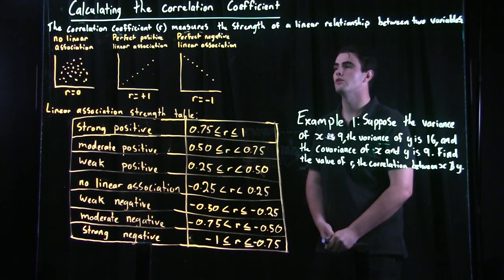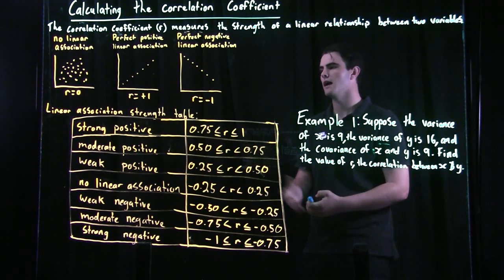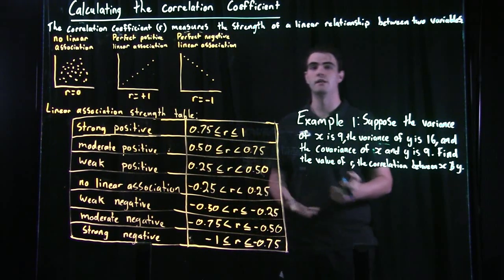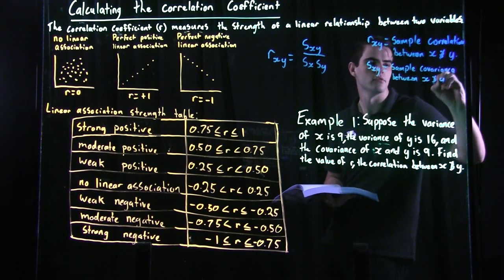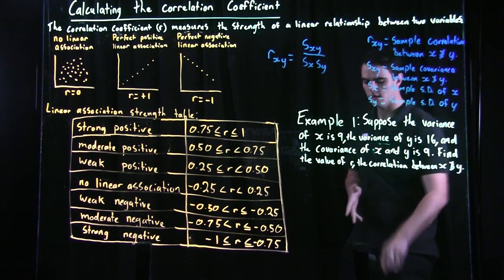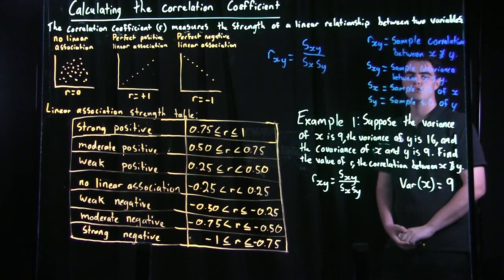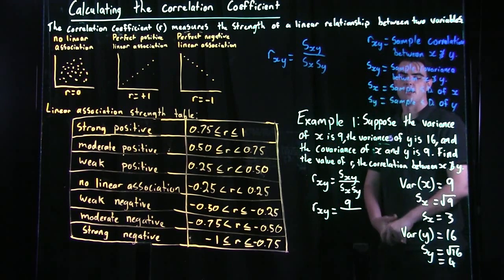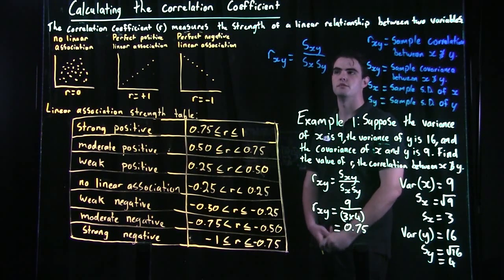Calculating Correlation Coefficient S D